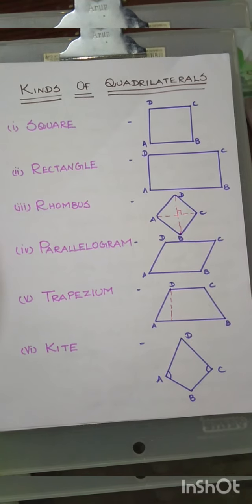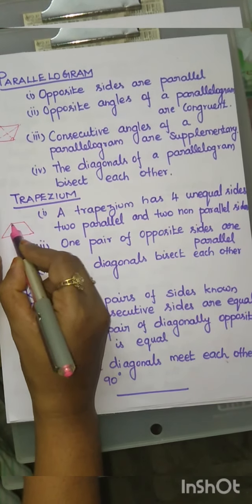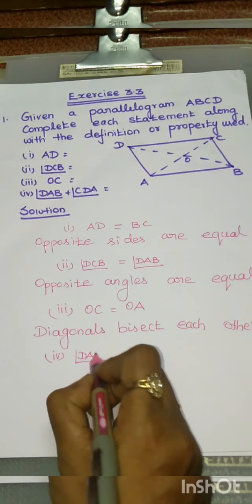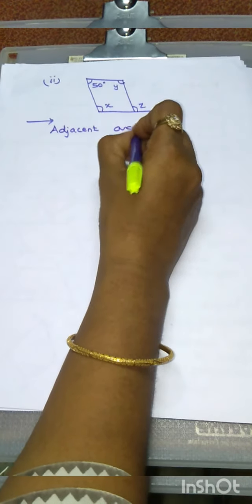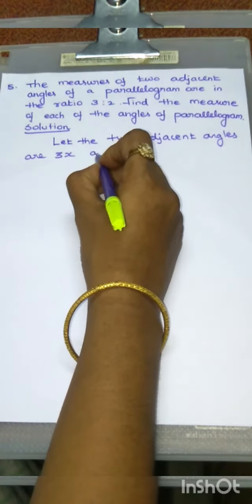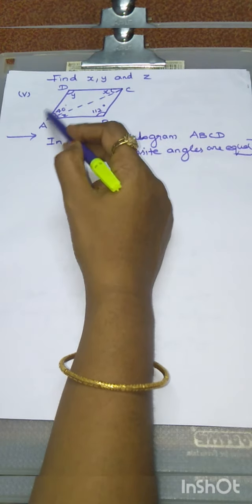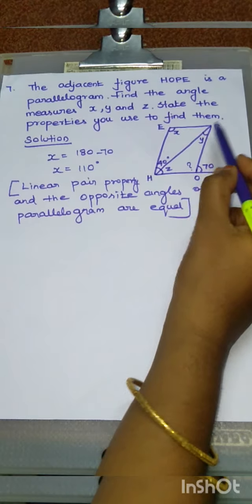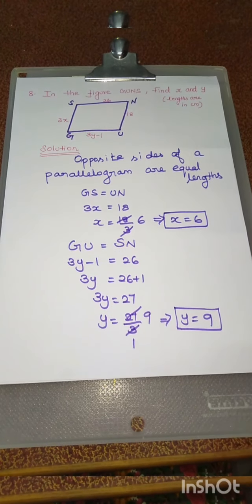Kinds of Quadrilaterals & their properties -Exercise 3.3 Class - 8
In this video you will learn kinds of Quadrilaterals and their Properties.